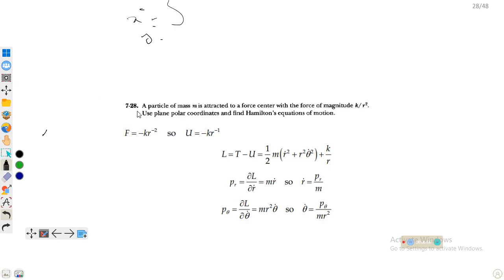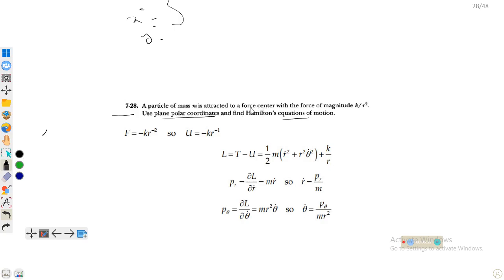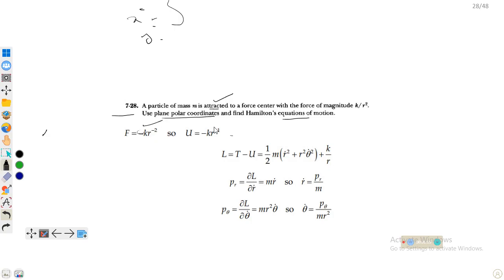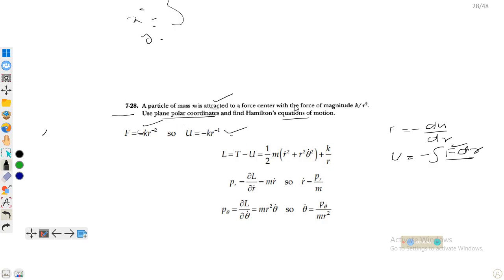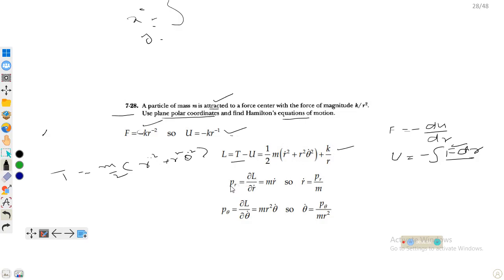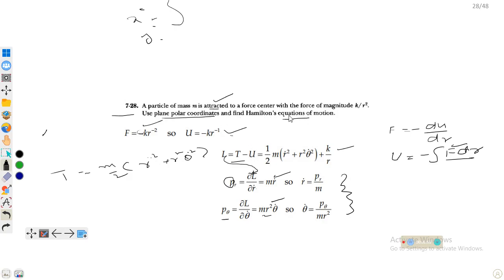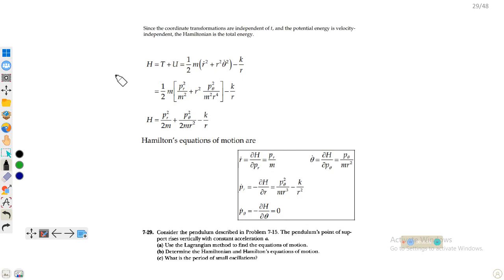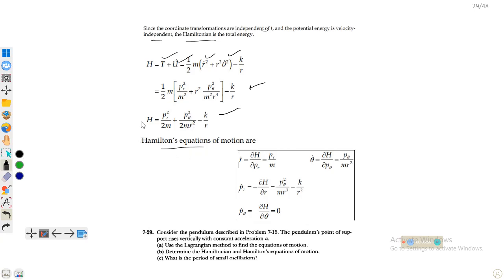solution manual to classical dynamics of system of particle by marion problem 7. 28 Lagrange